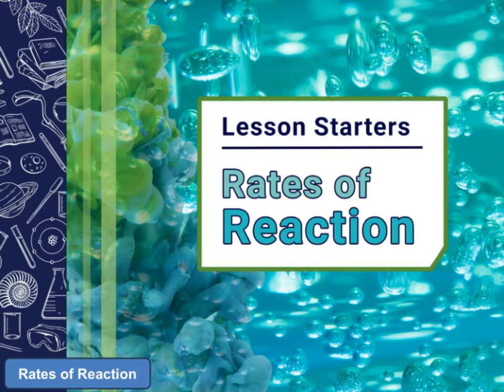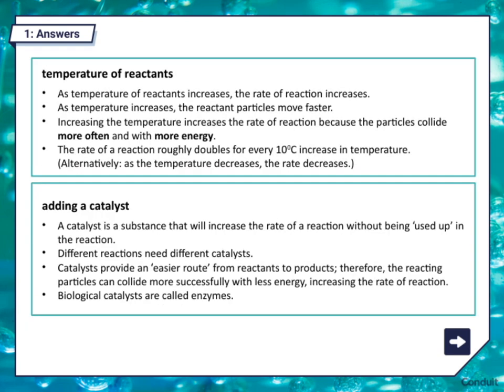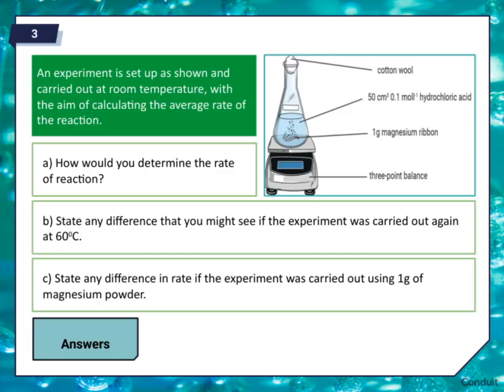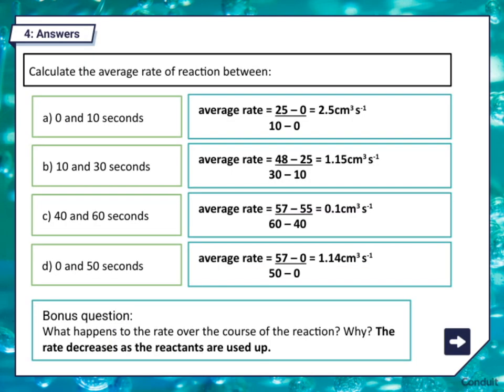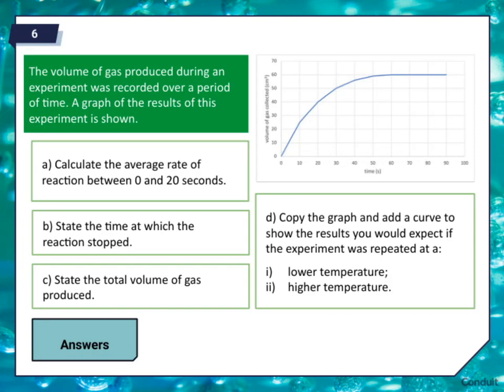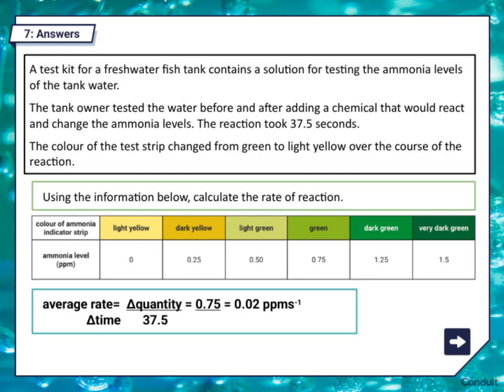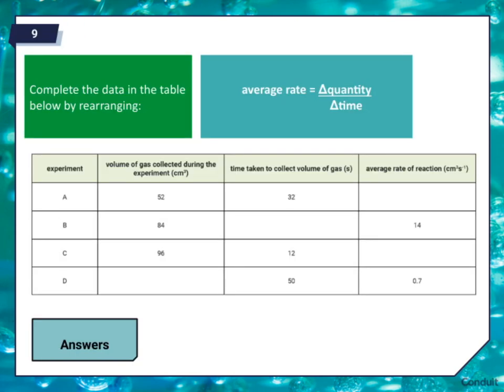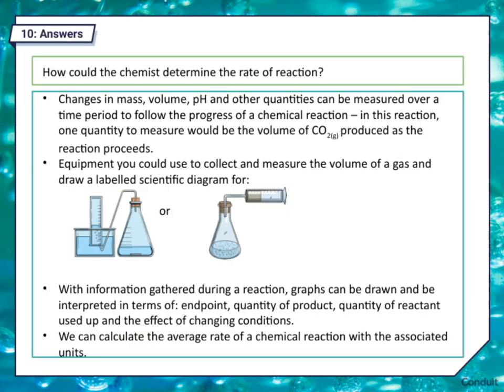Rates of Reaction EXPLAINED! Factors Affecting Reaction Speed (Science & Chemistry Tutorial)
Welcome to Brainyahia Science, your ultimate destination for mastering complex science concepts with ease. In this comprehensive and in-depth tutorial, we are diving deep into the world of Chemical Kinetics to explore the Rates of Reaction. Understanding how fast or slow a chemical reaction occurs is a fundamental part of chemistry, and today, we’re going to break it down step-by-step so you can master this topic for your exams and beyond.

What exactly is the rate of reaction? Simply put, it’s the speed at which reactants are turned into products. But why do some reactions happen in the blink of an eye while others take years? The answer lies in the conditions surrounding the reaction. In this video, we explore the four main factors that dictate reaction speed: particle size, concentration, temperature, and the presence of a catalyst.

First, we look at the particle size of reactants. Did you know that smaller particles react much faster than larger ones? This is all about surface area. When you break a solid into smaller pieces, you expose more of its surface to the other reactants, leading to more frequent collisions and a faster reaction rate. We use the example of why cut potatoes cook faster than whole ones to make this concept stick.

Next, we discuss the concentration of reactants. Increasing the concentration means adding more reactant particles into the same volume of space. With more particles crowded together, the likelihood of them bumping into each other increases significantly. More collisions mean a faster rate of reaction. It’s like a crowded room versus an empty one – the more people there are, the more likely they are to bump into each other!

Temperature is perhaps the most well-known factor. As the temperature of reactants increases, the particles gain more kinetic energy and move faster. This leads to more frequent and more energetic collisions. In fact, for many reactions, the rate roughly doubles for every 10-degree Celsius increase in temperature. We explain why food stays fresh longer in the fridge and why plants grow faster in a greenhouse using this very principle.

Finally, we delve into the role of catalysts. A catalyst is a special substance that speeds up a reaction without being consumed itself. It provides an alternative pathway with lower activation energy, making it easier for reactant particles to collide successfully. We even touch upon biological catalysts, known as enzymes, which are essential for life.

Beyond the theory, this video also covers the practical side of chemistry. We demonstrate how to determine the rate of reaction through experiments, such as measuring the volume of gas produced or the change in mass over time. You’ll learn how to calculate average reaction rates using the formula: average rate equals the change in quantity divided by the change in time. We also show you how to interpret graphs and data tables, ensuring you can handle any question that comes your way in a chemistry lab or exam.

Whether you are a student preparing for GCSE, IGCSE, or A-Level Chemistry, or simply a science enthusiast looking to expand your knowledge, this video provides the clarity and detail you need. Our goal at Brainyahia Science is to make learning engaging, accessible, and highly effective.

Alternative Titles for SEO:
- Mastering Chemical Kinetics: A Deep Dive into Rates of Reaction
- How to Speed Up Chemical Reactions: The Ultimate Science Guide
- Factors Affecting the Rate of Reaction: Chemistry Explained
- GCSE and IGCSE Chemistry: Rates of Reaction Full Course
- The Science of Reaction Speed: From Collision Theory to Catalysts
- Why Do Reactions Happen? Exploring Rates and Conditions
- Comprehensive Guide to Calculating Reaction Rates in Science
- Chemical Reaction Rates: Everything You Need to Know for Exams
- From Temperature to Catalysts: What Controls Reaction Speed?
- Brainyahia Science: Your Complete Rates of Reaction Tutorial

Your support helps us continue creating high-quality educational content for students around the world. Stay curious and keep exploring the wonders of science!

Rates of Reaction, Chemistry, Science, Education, Chemical Kinetics, GCSE Chemistry, IGCSE Chemistry, Science Experiments, Reaction Speed, Catalyst, Temperature, Concentration, Particle Size, Brainyahia Science, Chemistry Tutorial, Science Explained, Learn Chemistry